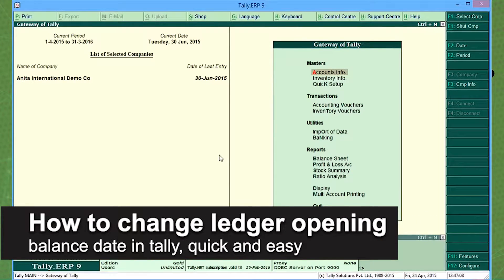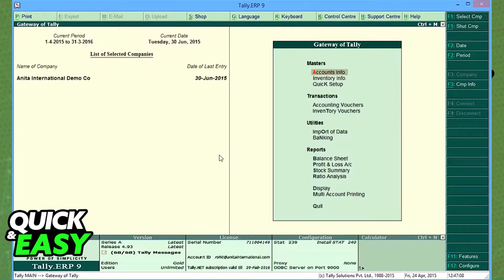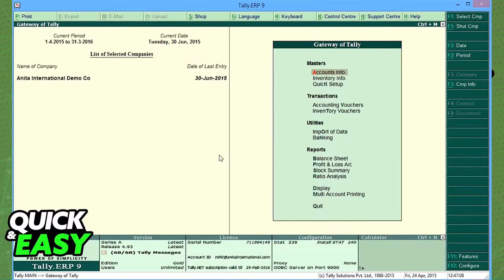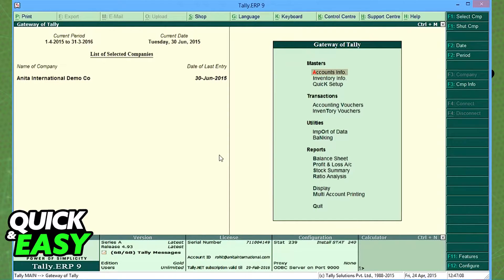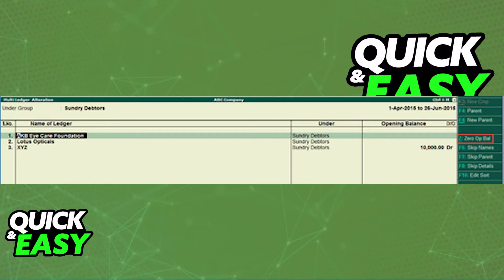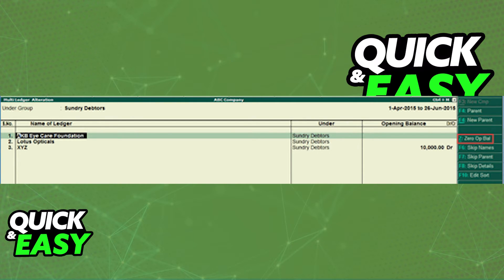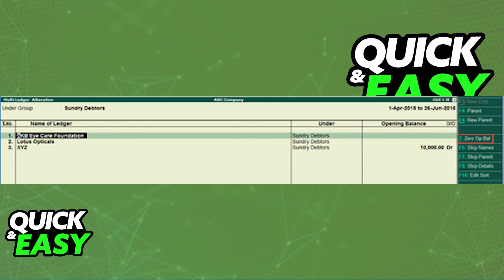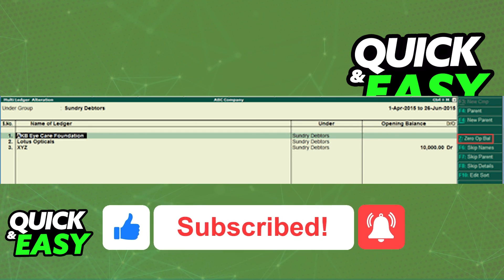How To Change Ledger Opening Balance Date In Tally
In this video I will show you how to change ledger opening balance date in tally.

I hope I have helped you with the video!